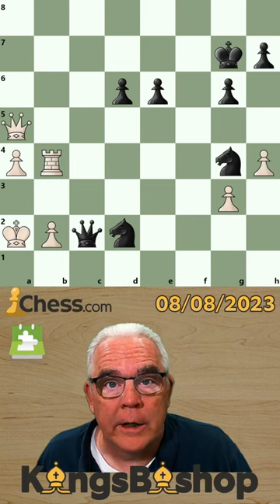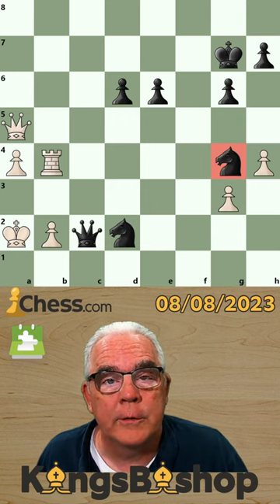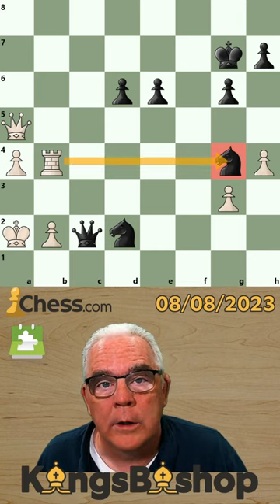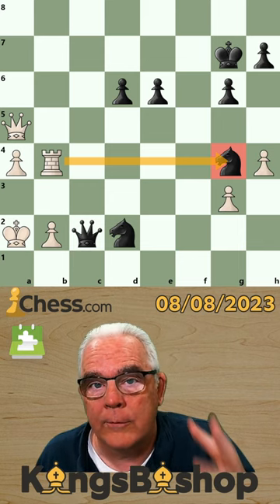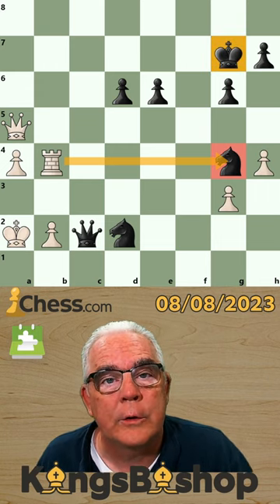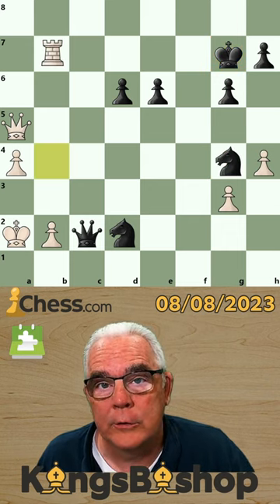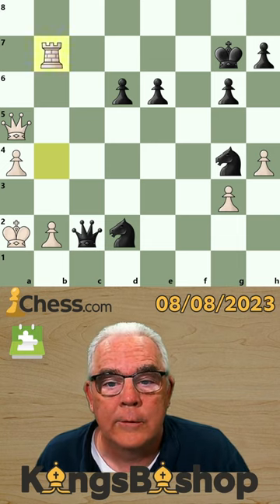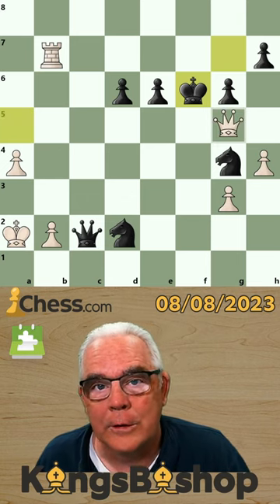Avoid Injudicious Captures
Remember to identify every check, every threat and every capture, every time.

♟️♟️🧩#️⃣2️⃣